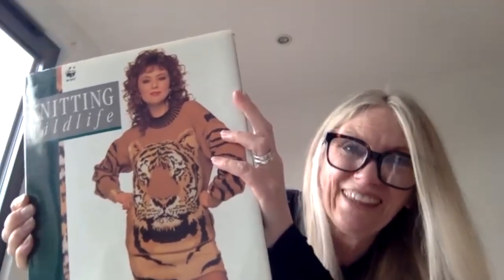Kristy Glass Knits: Ruth Herring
Knitting Masterpieces

Knitting Wildlife

ravelry: kristyglass